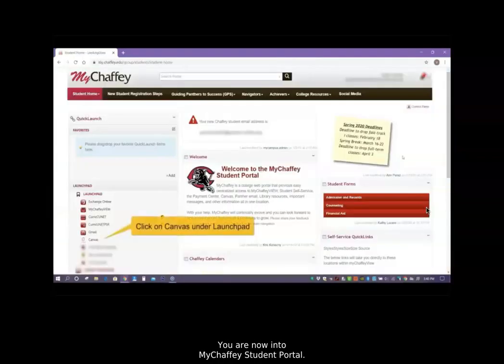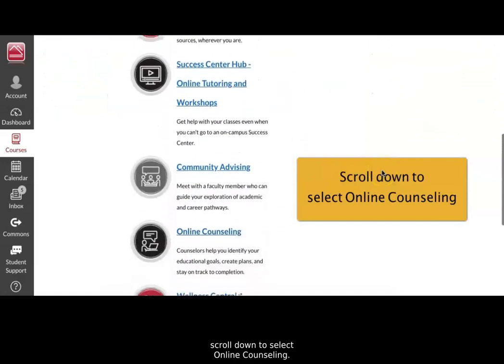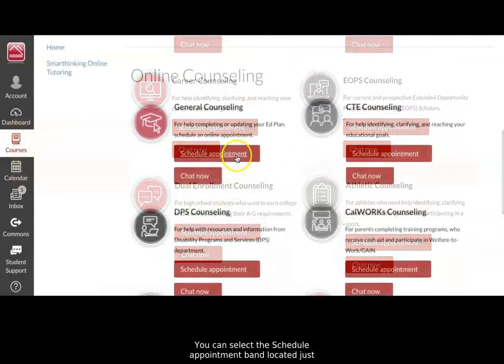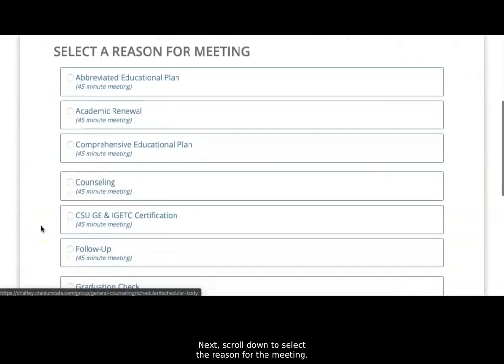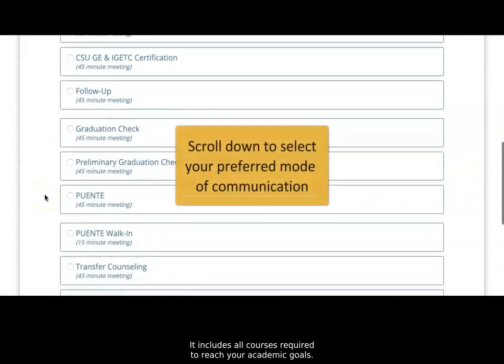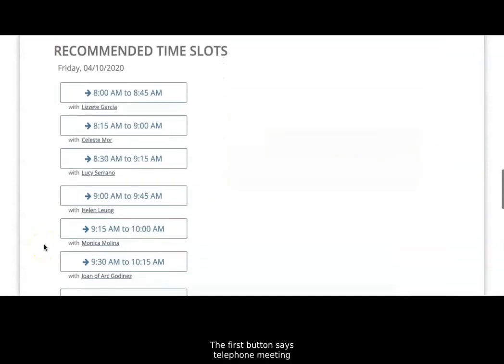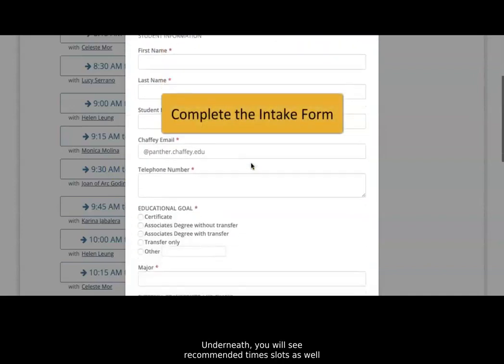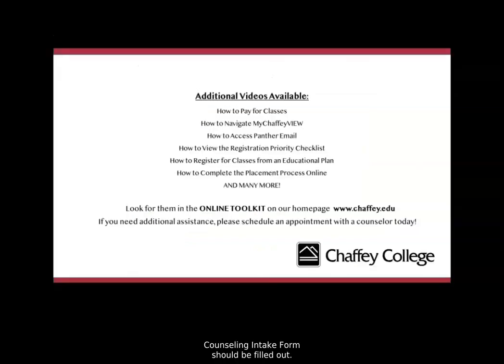How To Schedule an Educational Plan Appointment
Chaffey College provides this tutorial video to assist students with online services.